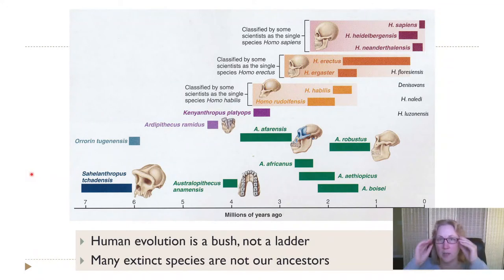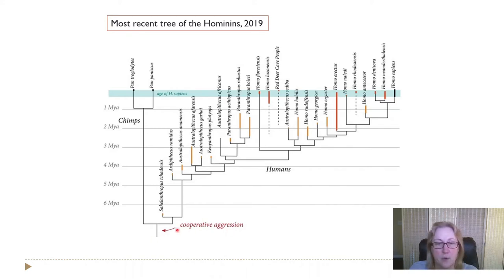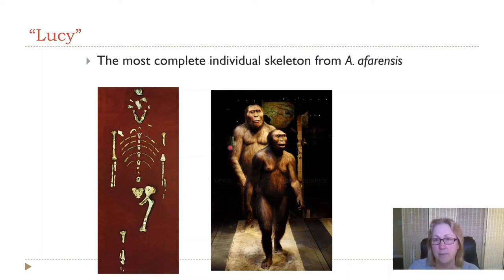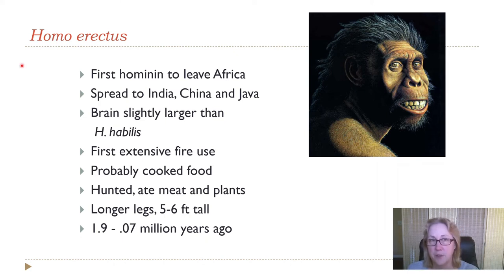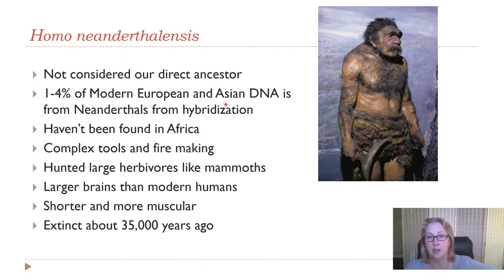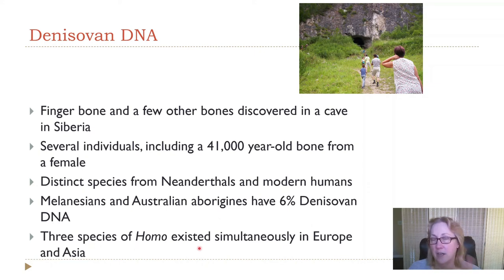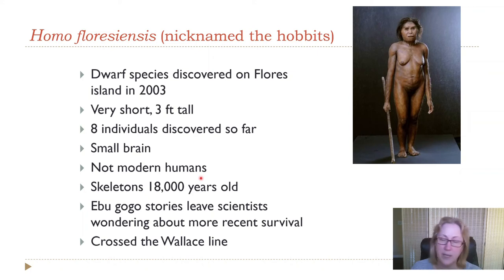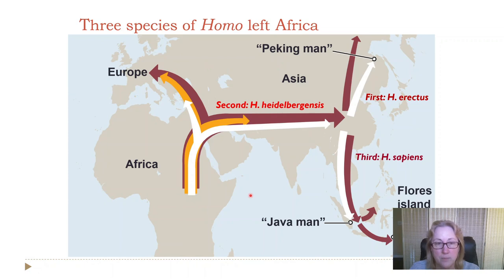Human Evolution Part 2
A. afarensis, H. habilis, H. erectus, Neanderthals, Denisovans